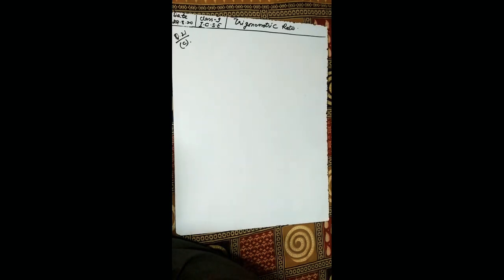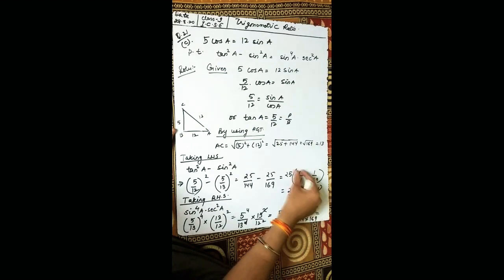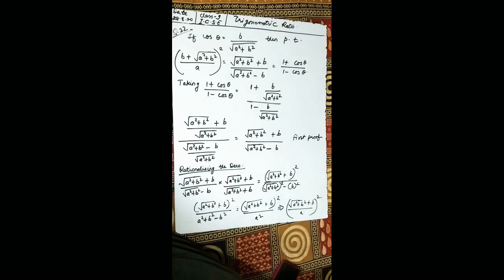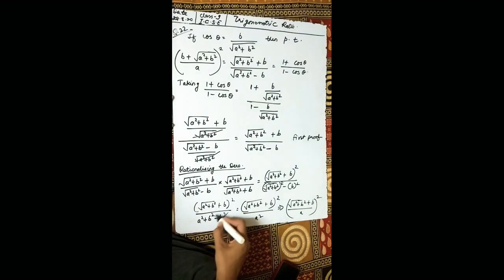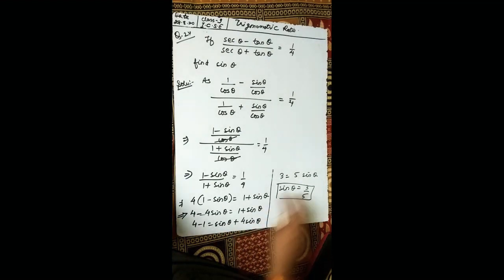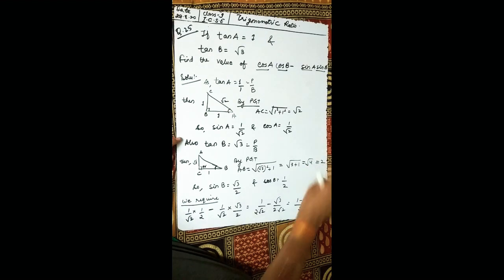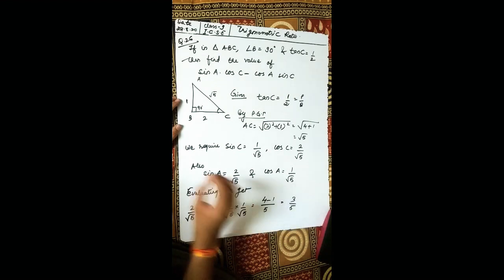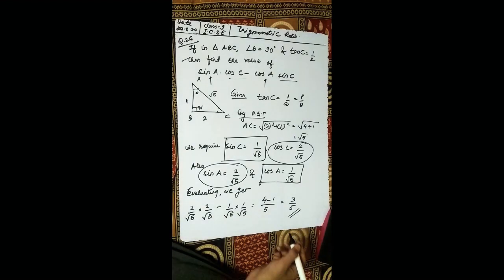CLASS - 9 ICSE TRIGONOMETRIC RATIO PART - 4